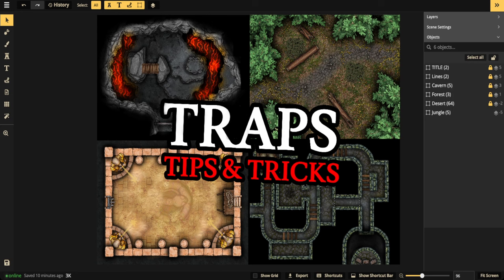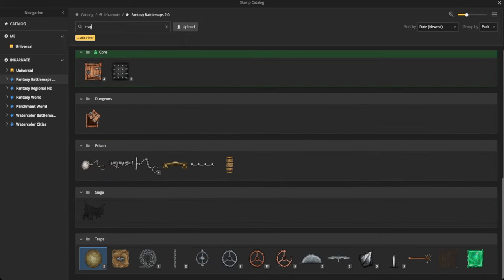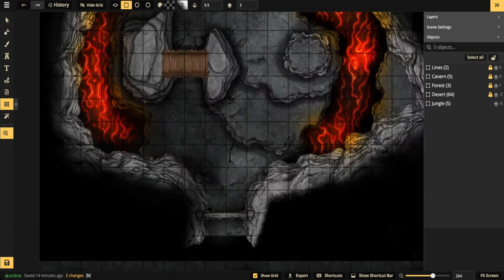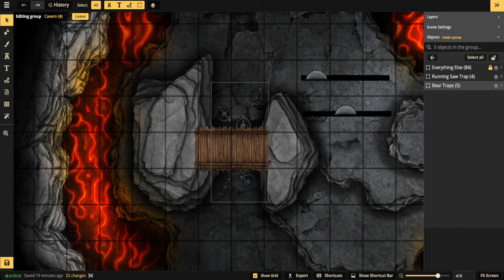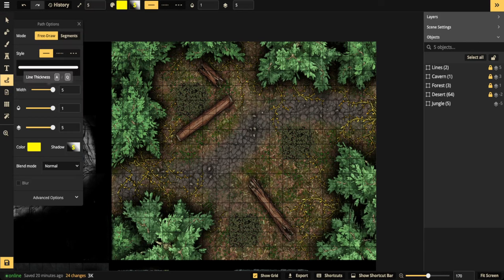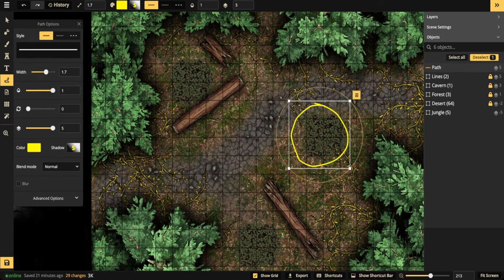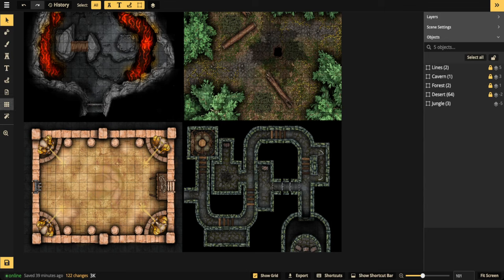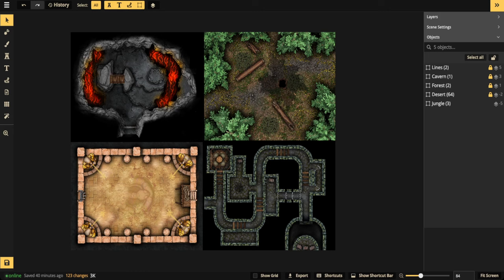TRAPS: Tips & Tricks | Inkarnate Stream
In this stream we will showing you how to apply traps to your Fantasy Battlemaps. That includes what stamps to use, where to put them, how to use them in an encounter & so much more. Come join us!

Clone and edit this map to follow along in the video.

Chapter Titles

00:05 Getting Started
00:42 What are Traps?
01:10 Where to Find Them
02:50 Spike Pit Trap
04:43 Rotating Spike Trap
06:19 Running Floor Saw Trap
07:37 Bear Traps
08:57 Forest Pit Trap
10:33 Tree Net Trap
13:05 Sand Pit Trap
16:06 Jungle Boulder Trap
21:45 Falling Boulder Trap
23:15 Spinning Scythe Trap
24:32 Pendulum Scythe Trap
26:22 Swinging Scythe Trap
29:00 Wrapping Up